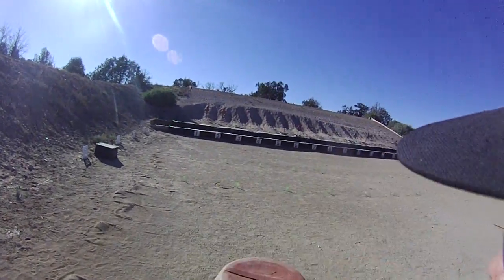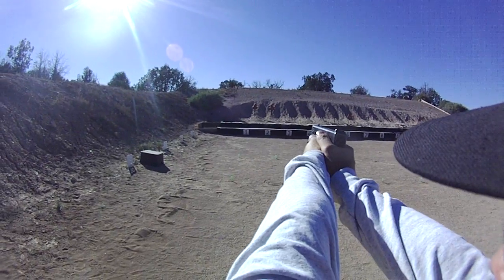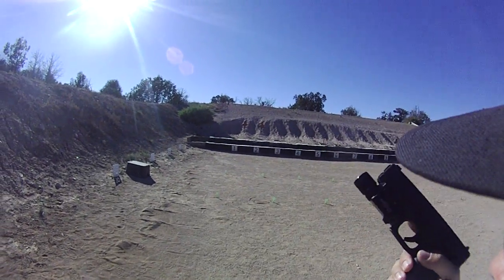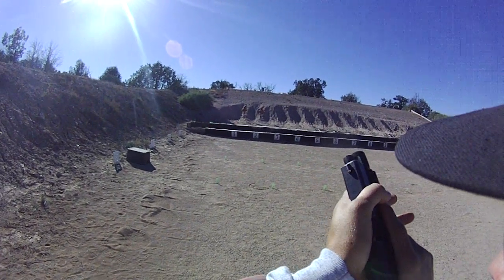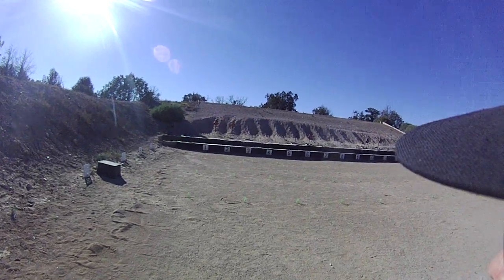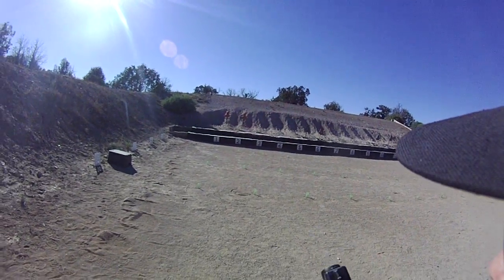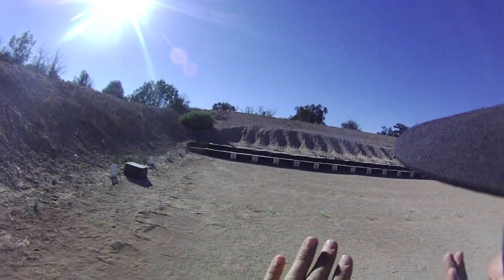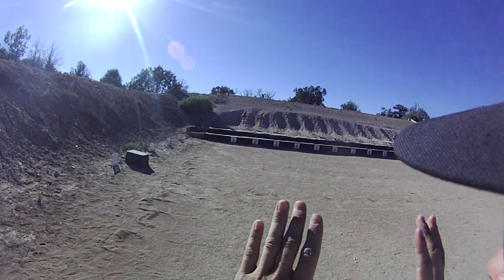GAS 2013 Carry The Case